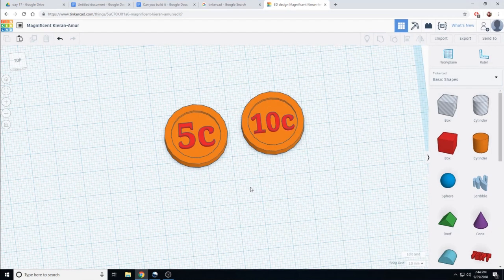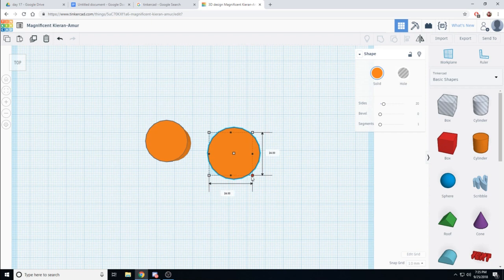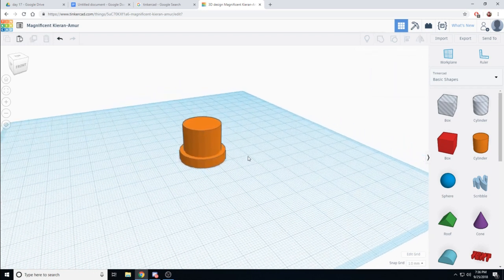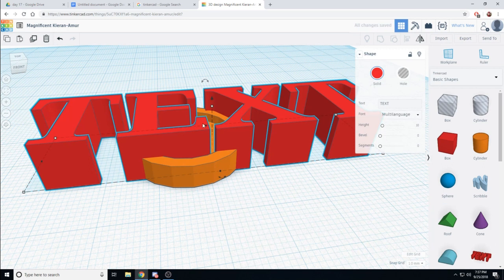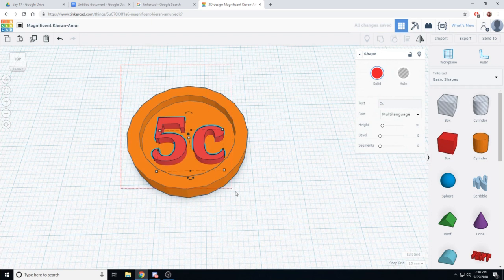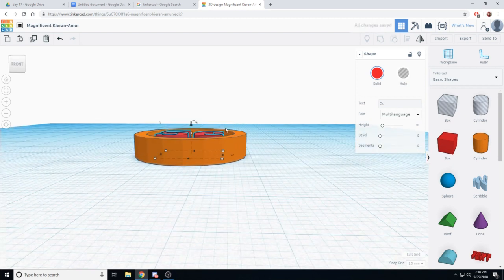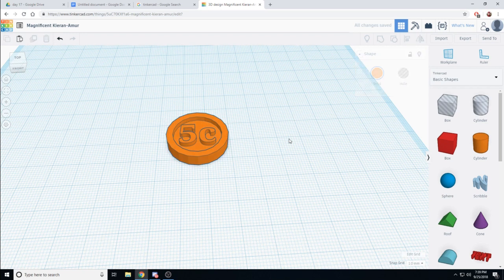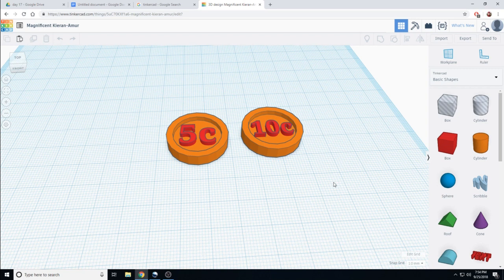Can you Build it? Play Money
This is a quick build, but lets you practice using subtraction to make more complex shapes, as well as get experience with the align tool.

Can you build it?